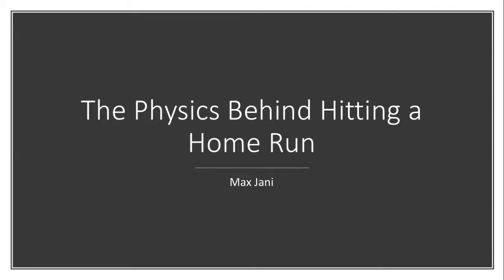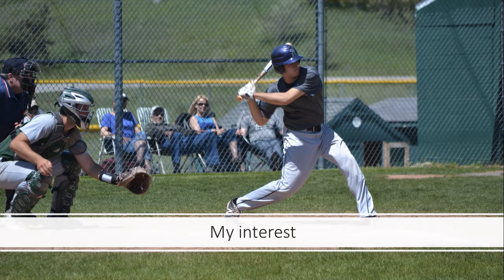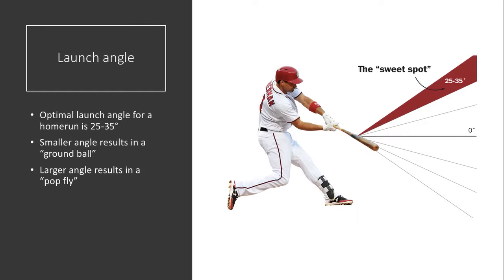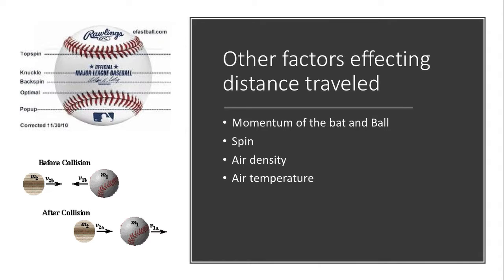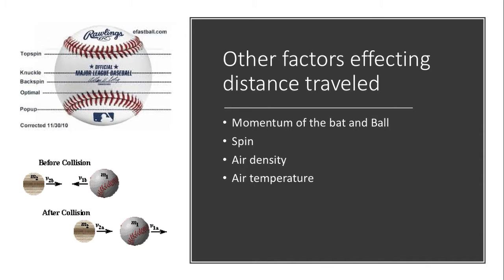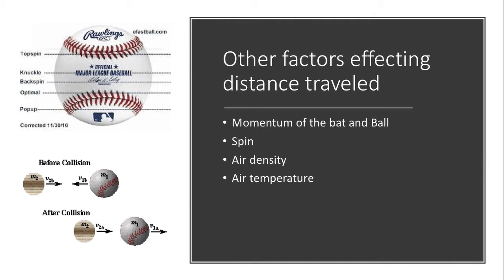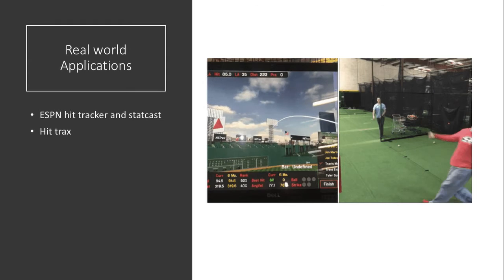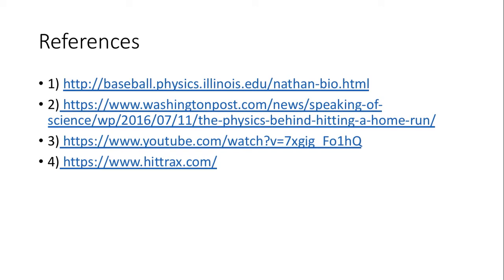LB 273 Project